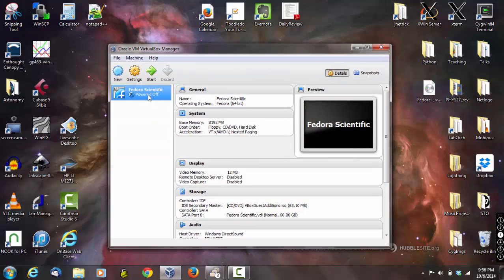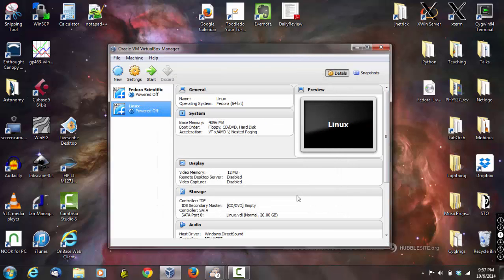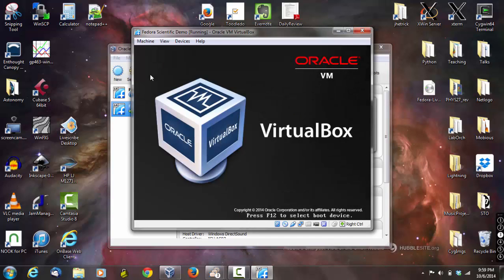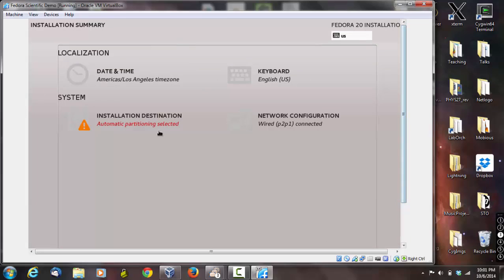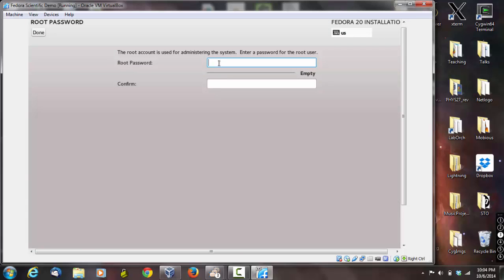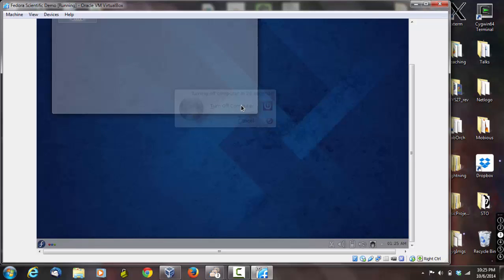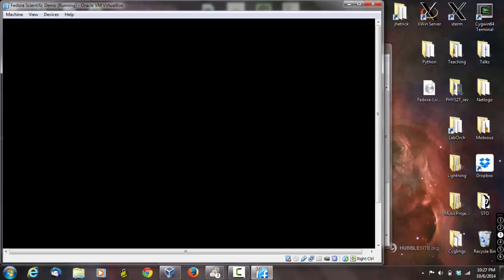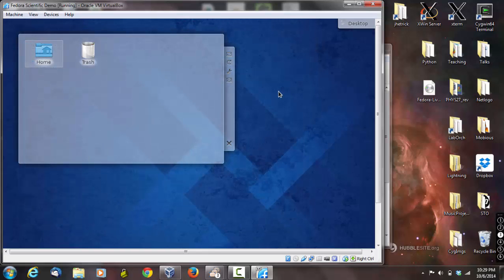Installation of Fedora Linux - Scientific Spin on VirtualBox